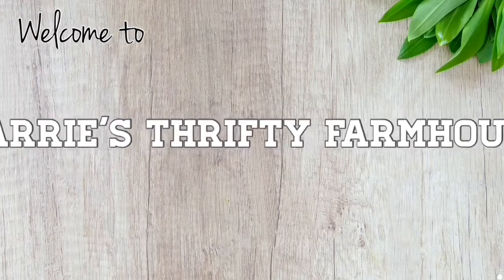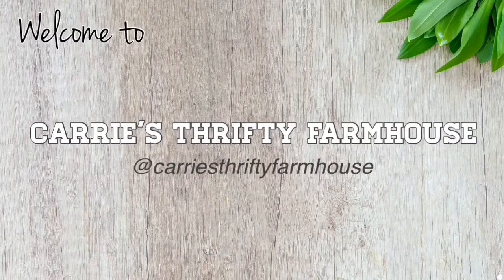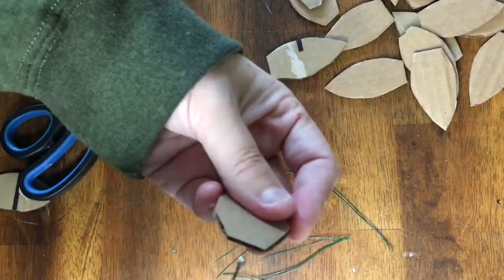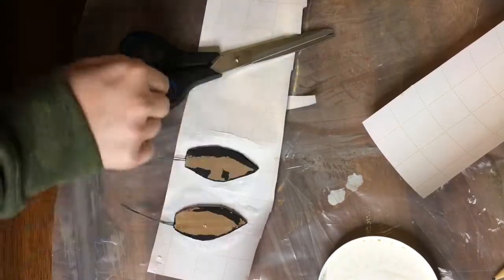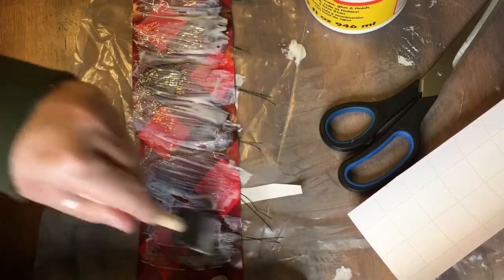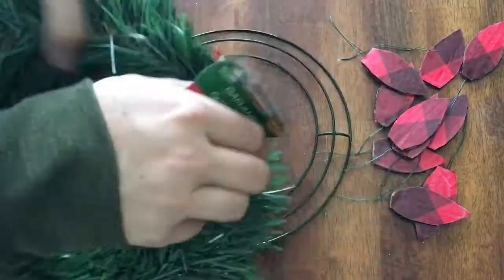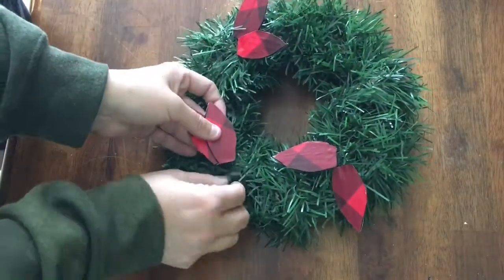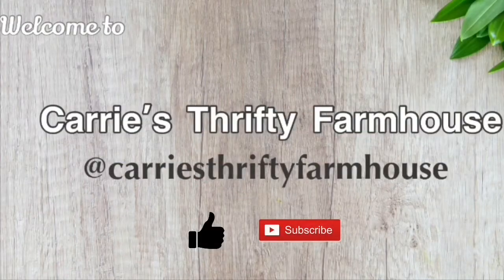Christmas Scrapbook Paper Challenge | Dollar Tree DIY | More Fun Floral Picks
Today I’m excited to participate in another challenge. The theme today is scrapbook paper or wrapping paper and I just have to use it in some way in my project. The hosts today are Annie from Indie Annie Jones and Eliza from Let’s Do Something, With Eliza. I’ll link their channels below as well as a link to the playlist. They are both super quirky and fun so definitely go check out their channels..you won’t be disappointed.

Today I’m creating fun little buffalo plaid floral picks which are super versatile and you can take and put your own little spin on. I’m adding them to a small wreath to make a candle ring and also adding to a floral arrangement.

Materials
Buffalo plaid wrapping paper (Dollar Tree)
Scrap cardboard
Floral wire (dollar tree)
Mod Podge (gigantic container from amazon)
8 in wreath form (dollar tree)
Evergreen garland (dollar tree)